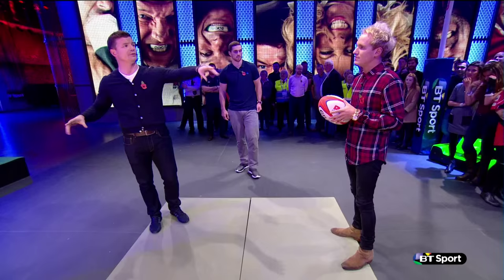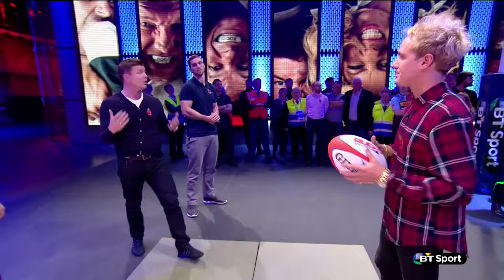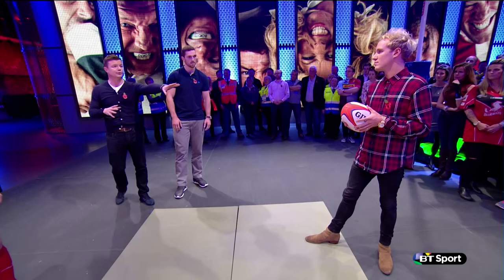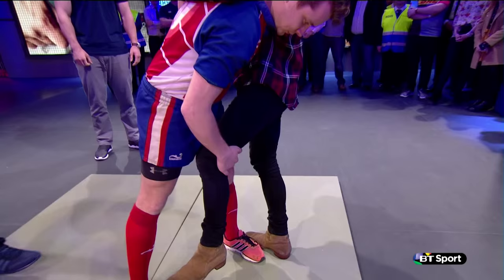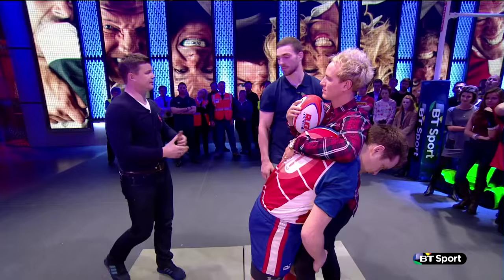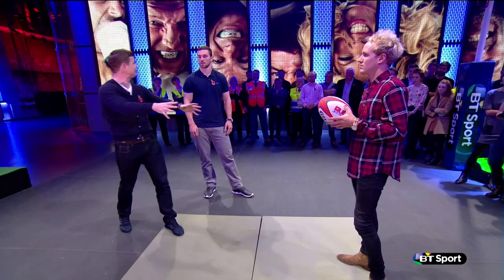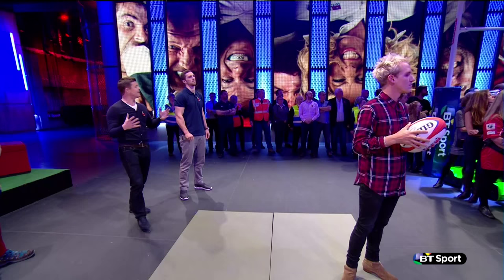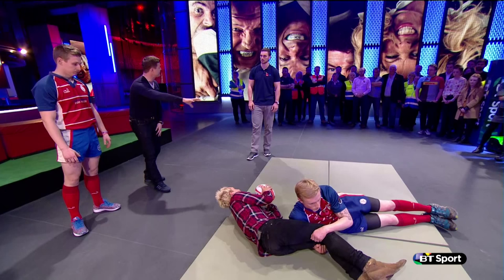George North tackling demo | Rugby Tonight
Wales and Northampton Saints wing George North joins BT Sport rugby expert Brian O'Driscoll and Made In Chelsea's Jamie Laing to explain the art of tackling.